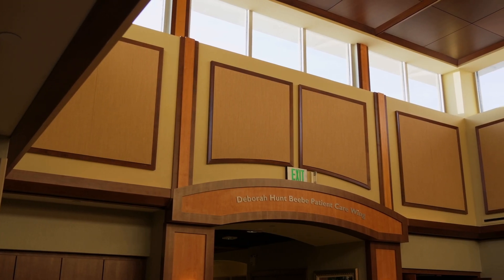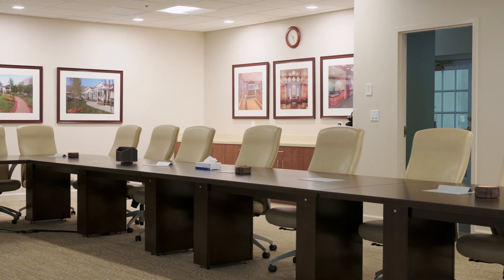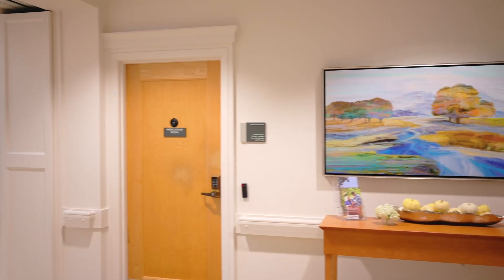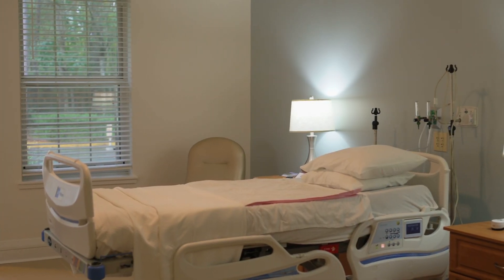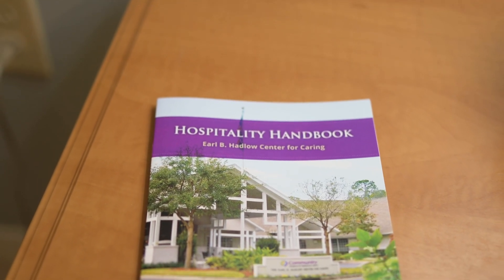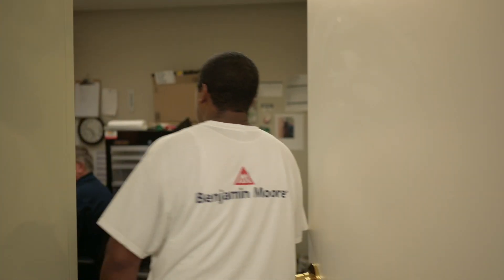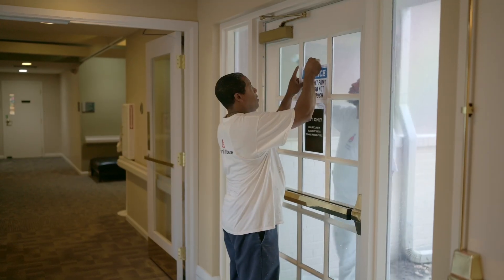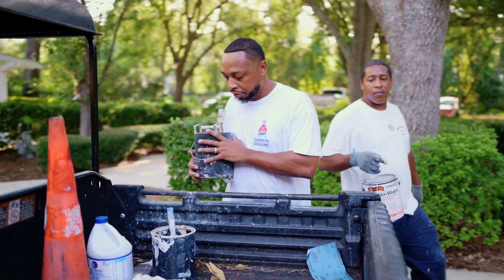Discovering Alivia: Featuring The Maintenance Team of the Facilities Department at Community Hospice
The Maintenance Team at Community Hospice & Palliative Care is part of the Facilities Department, which maintains over 250,000 square feet of inpatient care facilities and office space. Our team is dedicated to creating a welcoming environment where patients and their families can focus on cherishing their time together.

to learn more about our hospice services.